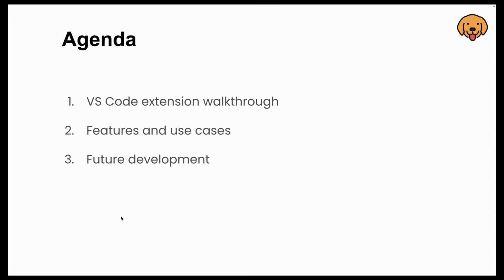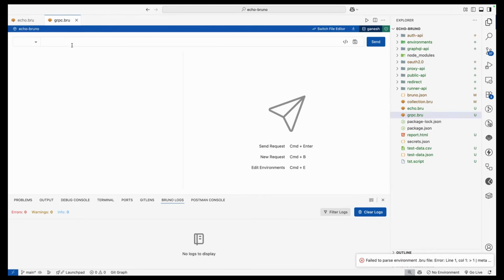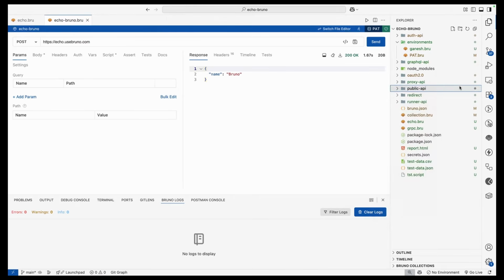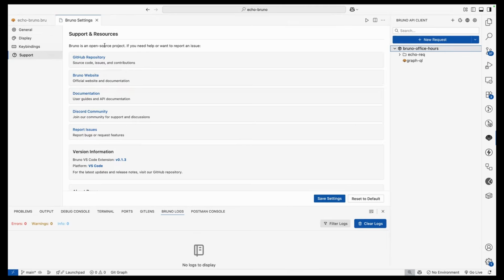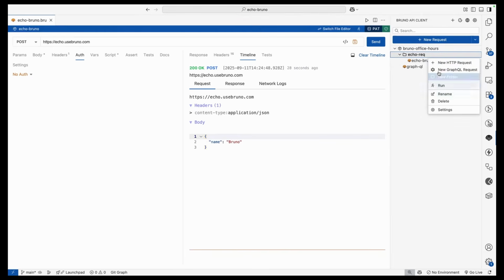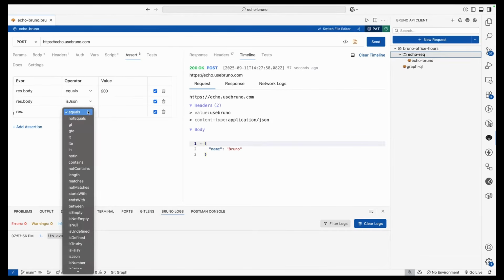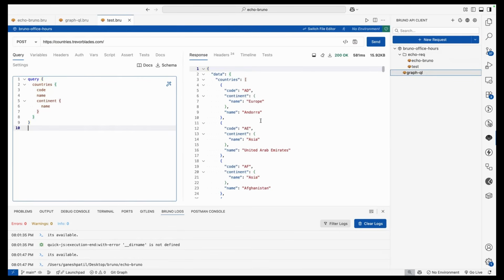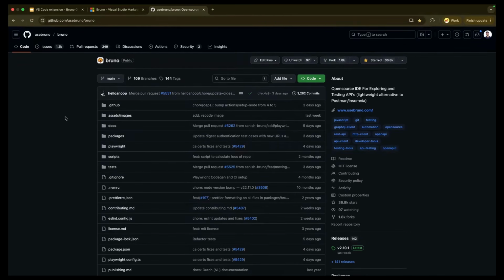Bruno VS Code Extension Walkthrough 🚀 | Test APIs within editor @vscode-edu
Get hands-on with the Bruno VS Code Extension in this detailed walkthrough. Learn how to seamlessly integrate Bruno’s fast, Git-friendly API client into your development workflow directly within Visual Studio Code.

This guide covers installation, setup, creating collections, sending requests, working with environments, and more — all from the comfort of your favorite code editor.